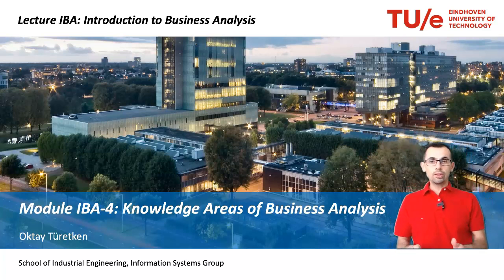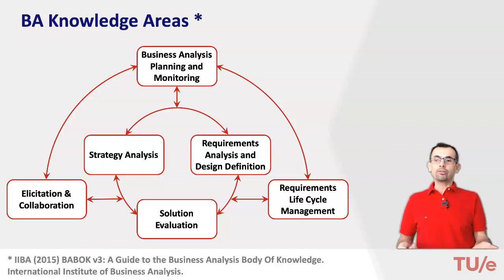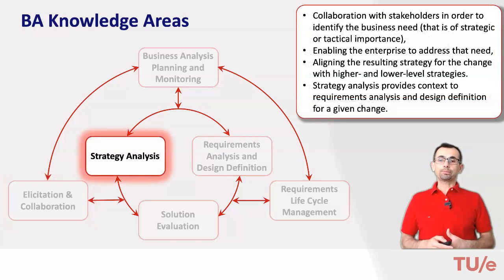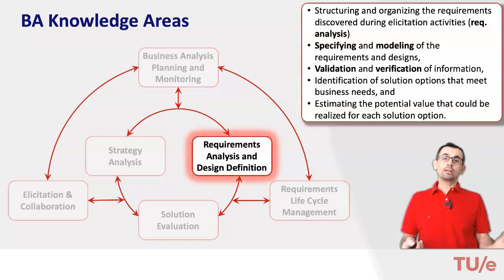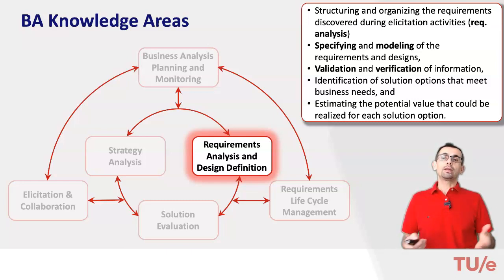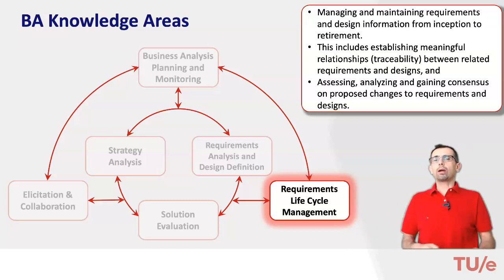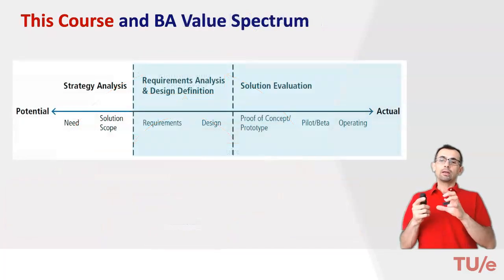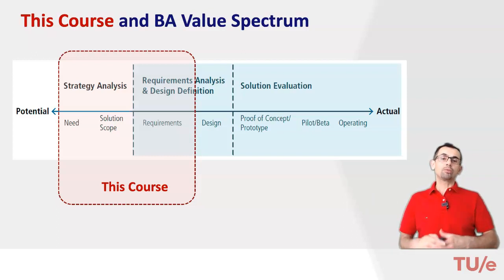IBA-3. Knowledge Areas of BA